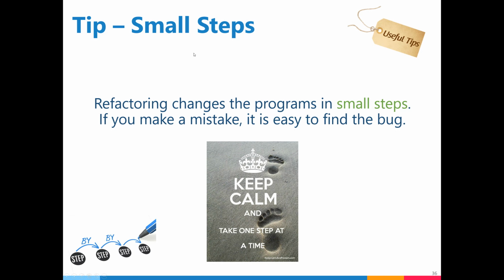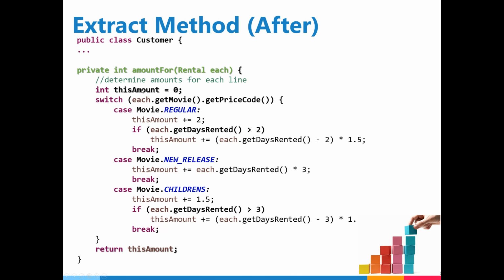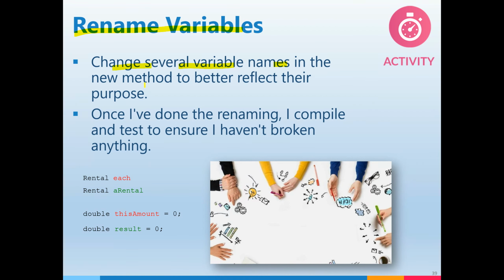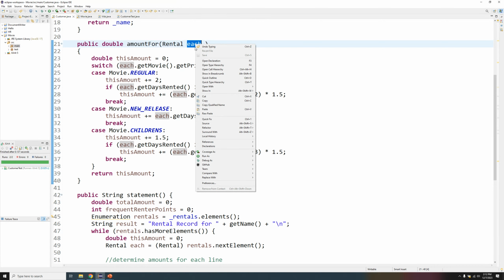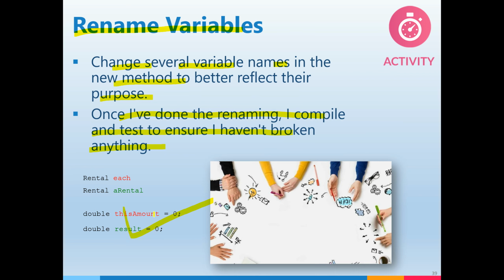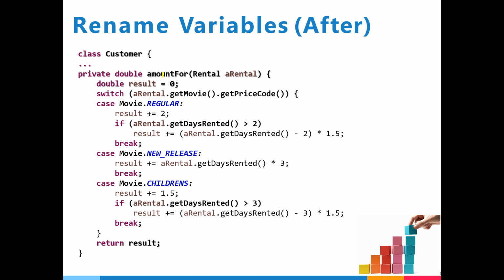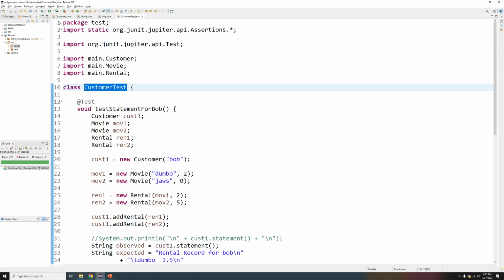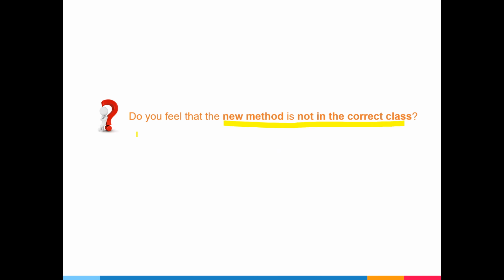15-Rename Variables - in extracted method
Refactoring changes the programs in small steps. If you make a mistake, it is easy to find the bug.

“I am a slow walker, but I never walk backwards.

Any fool can write code that a computer can understand.
Good programmers write code that humans can understand.